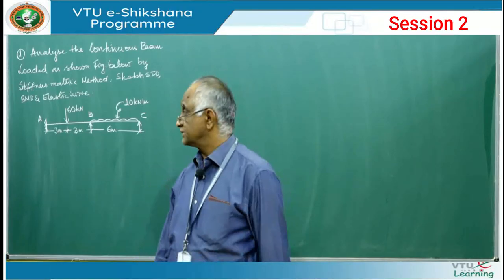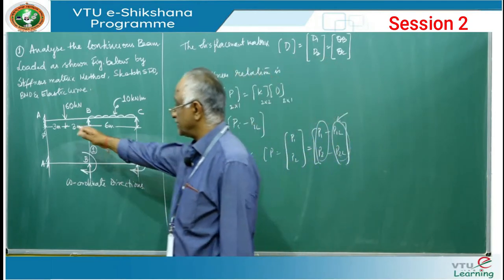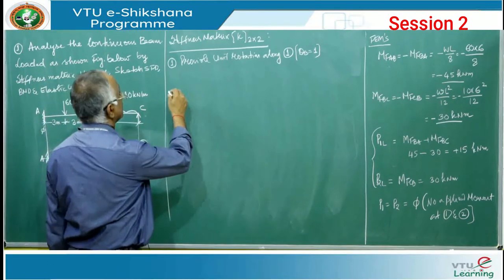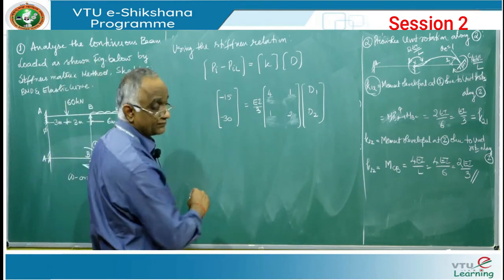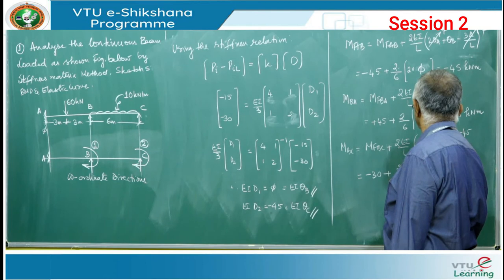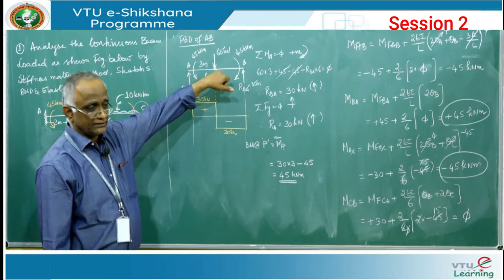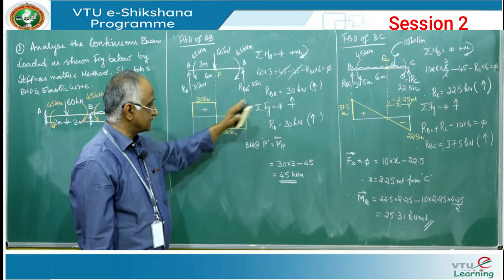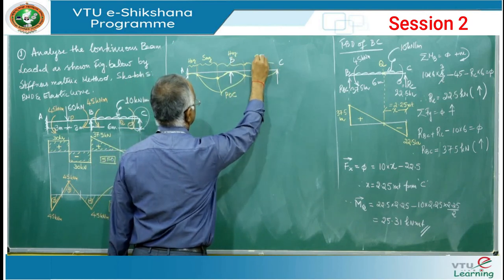Module 05 - Session 02 - Stiffness Matrix Method